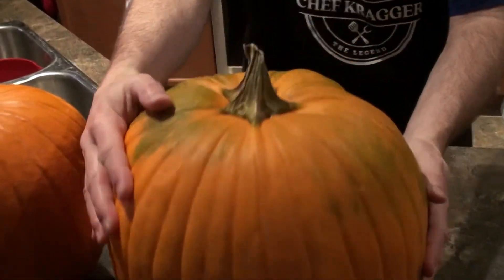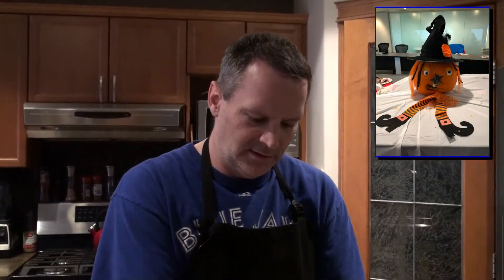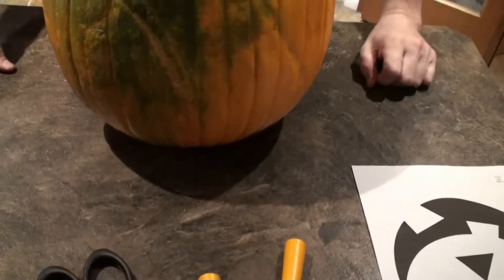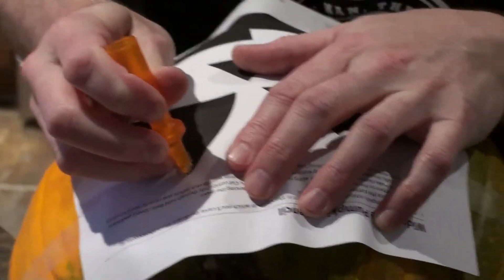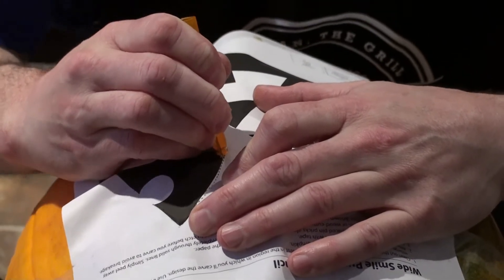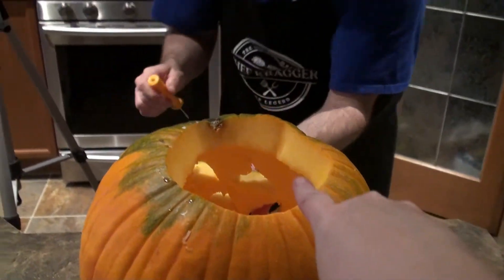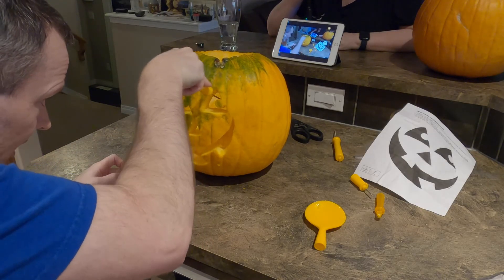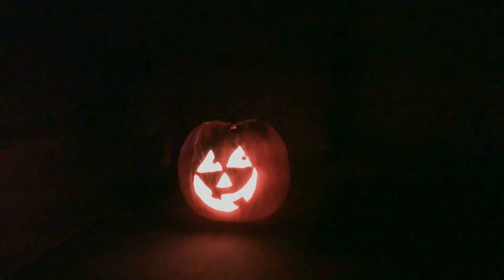Cookin' with Kragger: Pumpkin carving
A 46 year old dude making videos with his wife (no not those types of videos…)

My second attempt at carving a pumpkin. There is a clip of the first attempt early in this one.